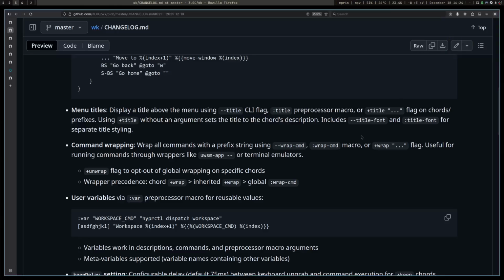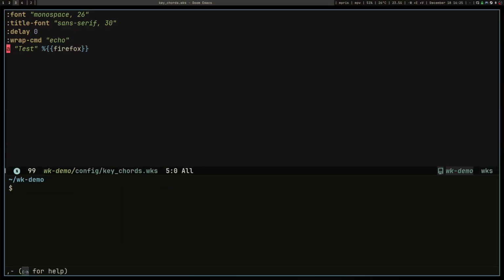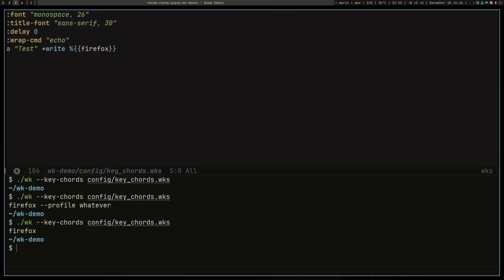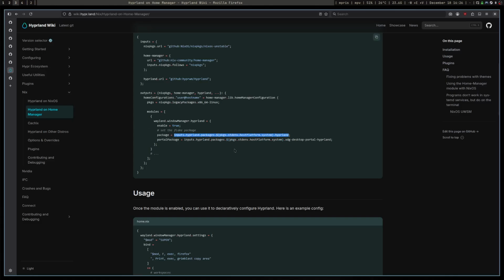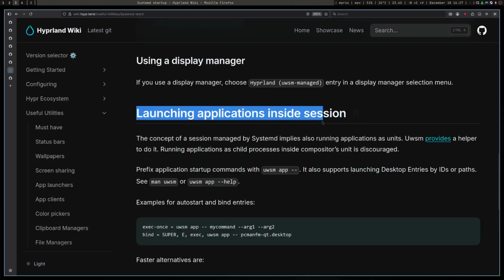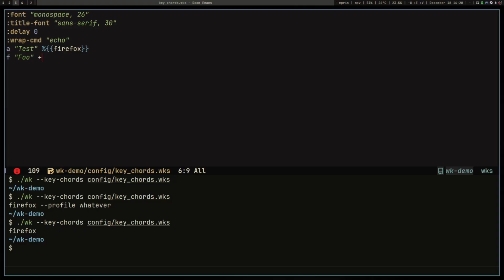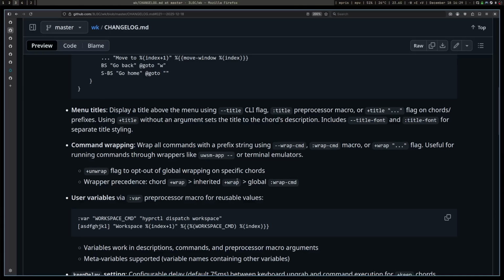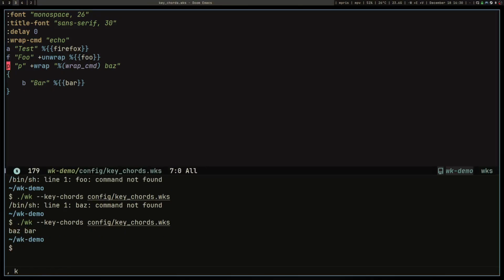wk - wrapping commands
In this video, I explain how and why you might want to wrap your commands